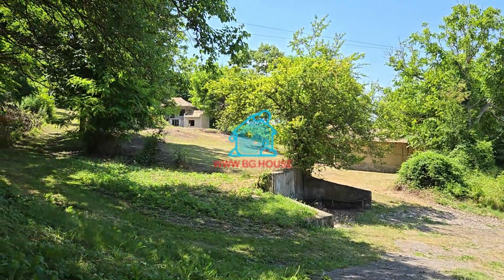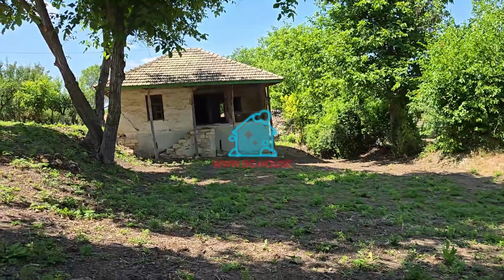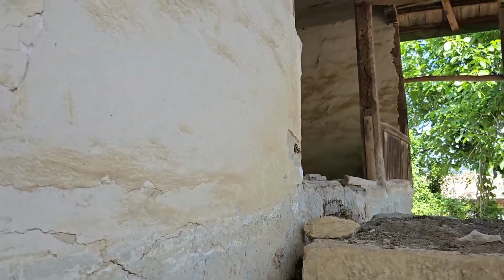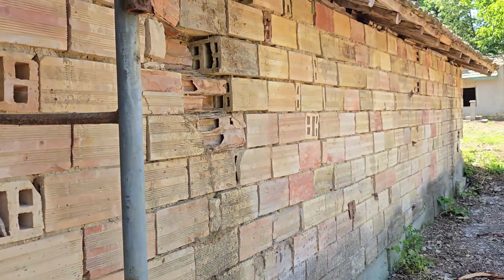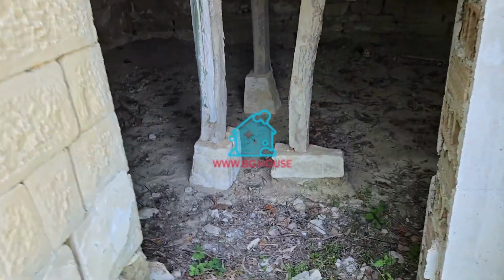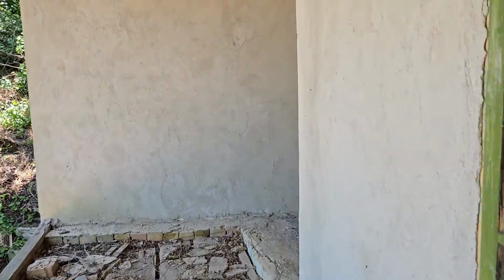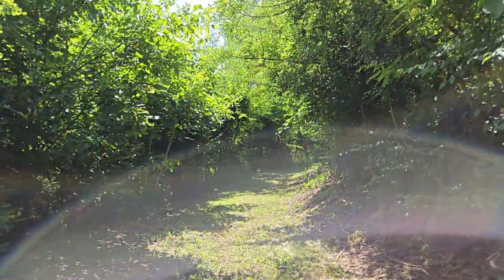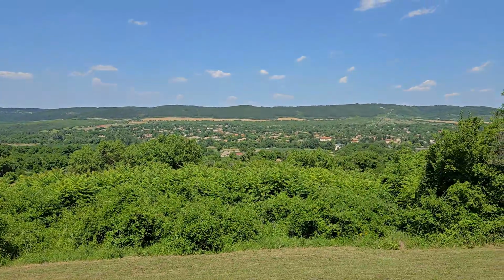2 Bulgarian Houses with 4500m² Land | Village Sadina Gem SOLD@bulgarianpropertiesforsale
🌄 Discover a rare dual-property opportunity in the hills of Village Sadina, just minutes from Popovo, Bulgaria.Sold €26,000, you get TWO Bulgarian houses plus a massive 4500 m² of land—perfect for nature lovers, hobby farmers, or those dreaming of a retreat with development potential.

🏠 Property Highlights
✔ 2 separate Bulgarian houses
✔ 4500 m² of fertile land
✔ Located on a hill with panoramic countryside views
✔ Ideal for renovation, investment, or off-grid living
✔ Located in Sadina Village, 15 mins from Popovo
✔ Authentic Bulgarian rural lifestyle

📅 Video: 26th June
💶 Price: €26,000
🌍 Location: Sadina Village, Targovishte Region, near Popovo

🔧 Fully supported by Nyama Problemi Ltd, a licensed Bulgarian building and property management company. We help EU and non-EU buyers with legal support, renovations, maintenance, and more.

📲 Download our mobile apps on Android and iOS to explore Bulgarian homes from anywhere!

📸 Video by @bulgarianpropertiesforsale
🛠️ Renovation and support: Nyama Problemi Ltd
This was sold by another agent not us, this means its no longer for sale and now listed as sold.

Bulgarian Property, Bulgarian Properties, House for Sale in Bulgaria, Village Sadina, Popovo, Rural Bulgaria, Property with Land, Bulgarian Homes, Real Estate Bulgaria, Nyama Problemi Ltd, bg.house, bulgarianproperties.co.uk, Renovation Project, Dual Houses, Affordable Homes